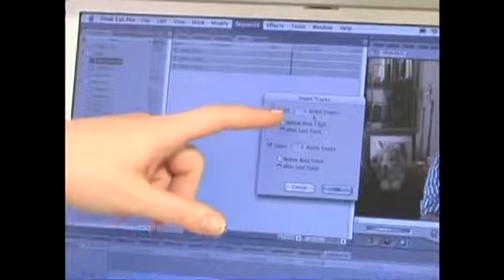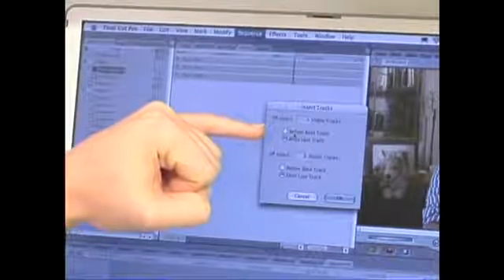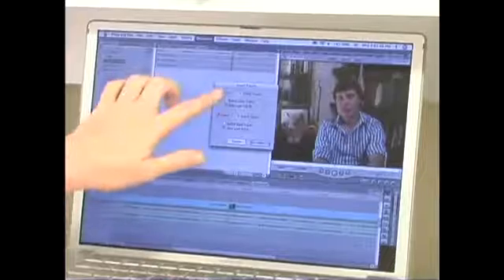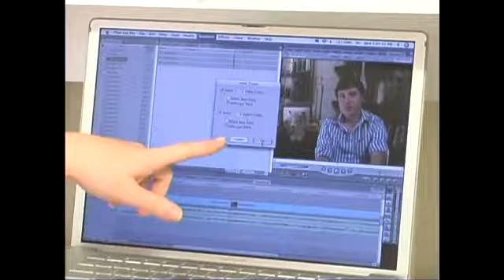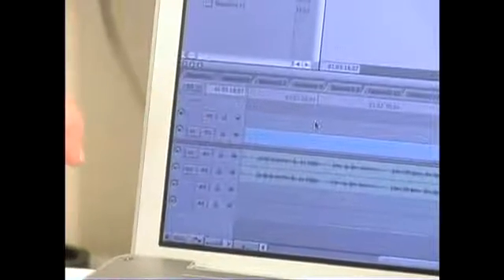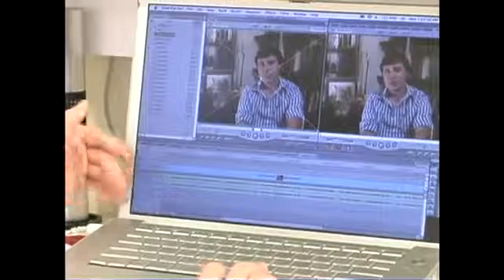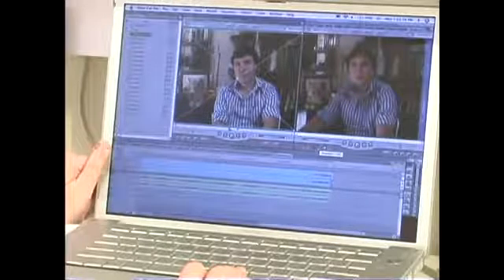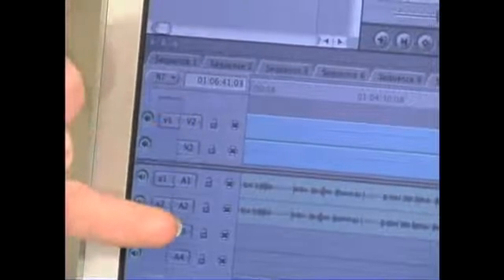Multiple Tracks in Final Cut Pro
Multiple Tracks in Final Cut Pro. Part of the series: How to Use Final Cut Pro Video Editing Software. Learn how to work with multiple tracks in Final Cut Pro Software in this free filmmaker training video from our professional film production manager and video editing software expert.